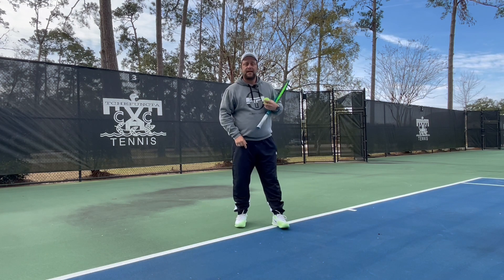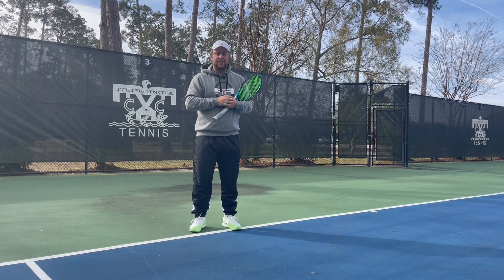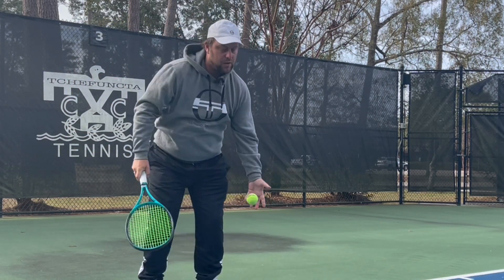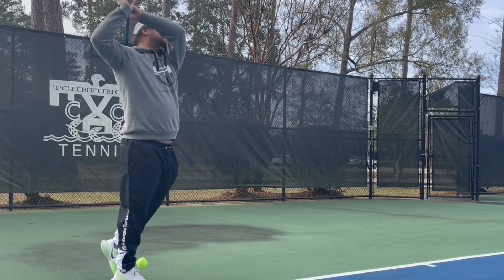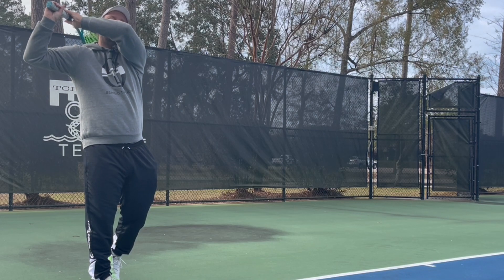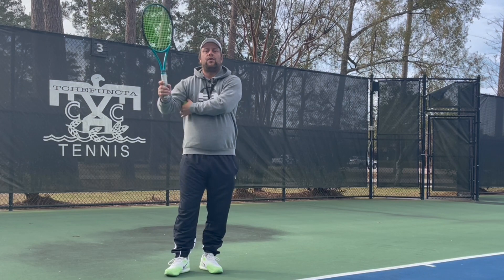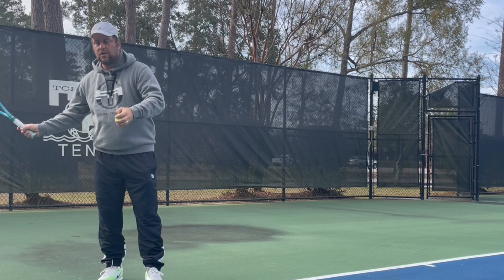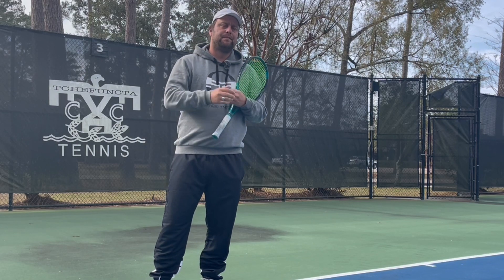Keep the elbow away from the body on the tennis forehand and backhand